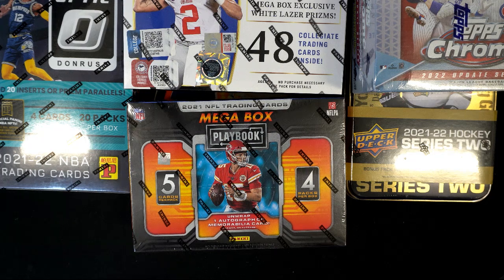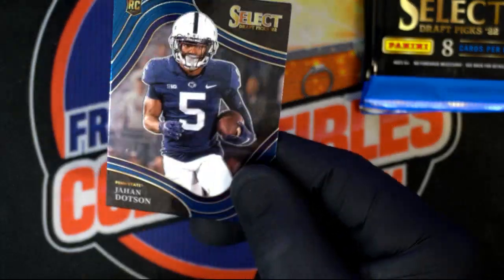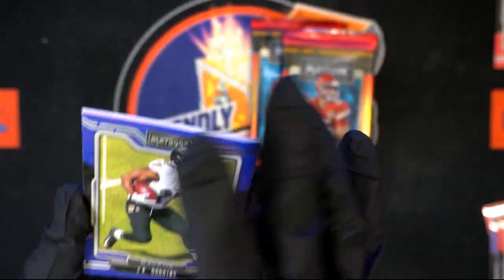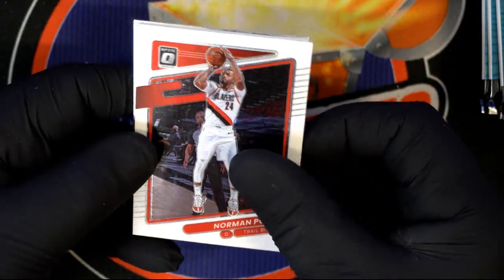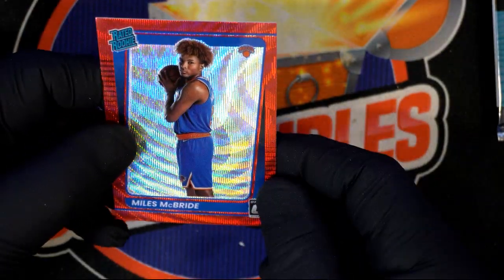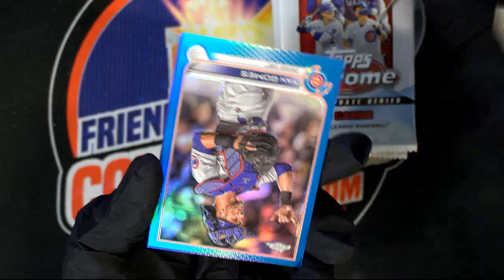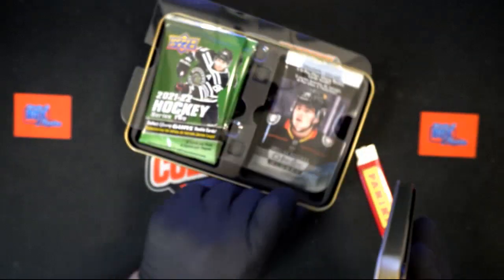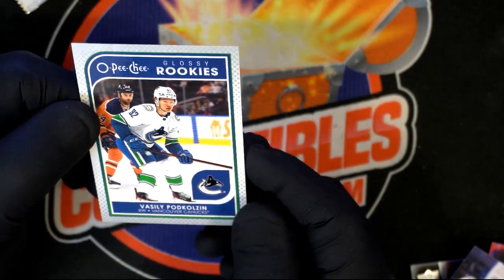Skoob and Susie rip and flipping their first retail boxes